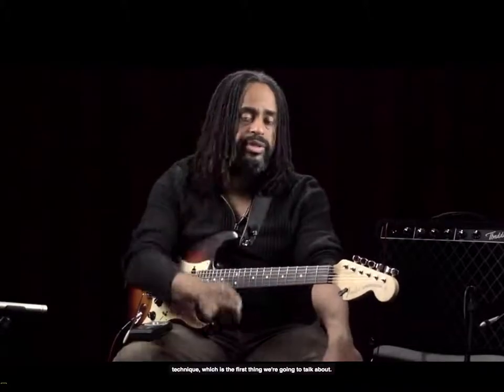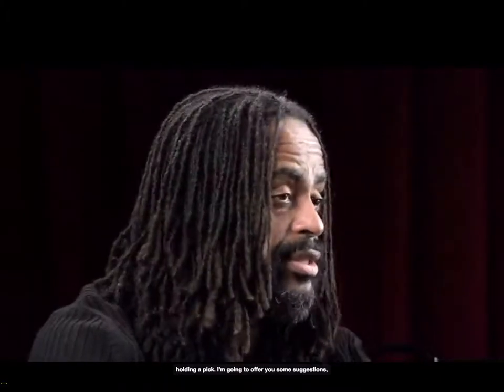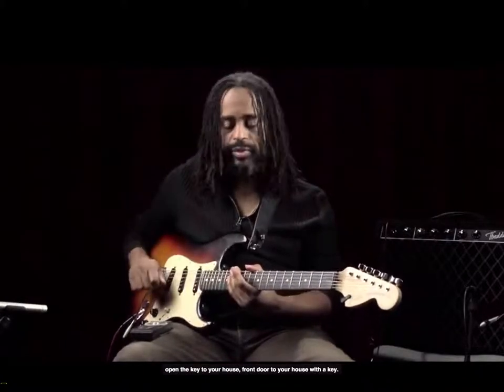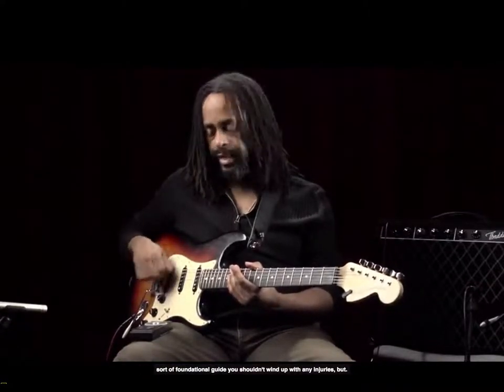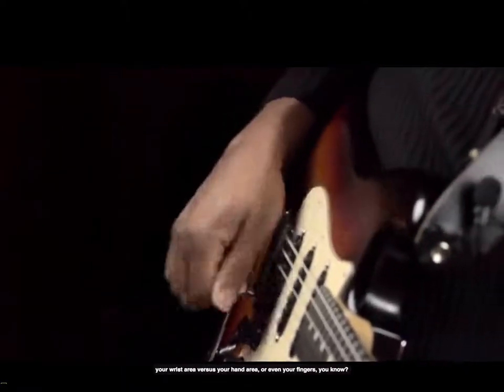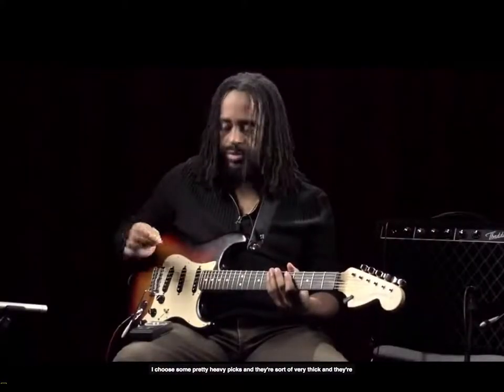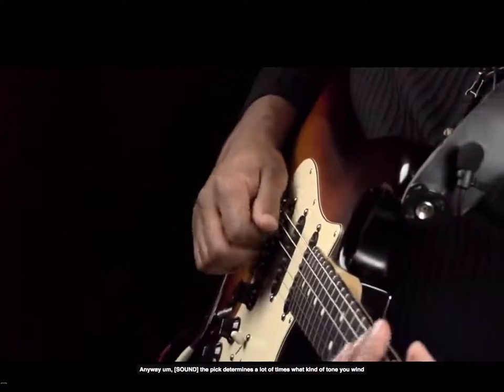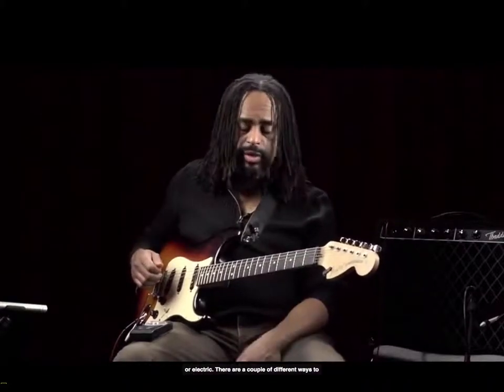berklee guitar pick technique